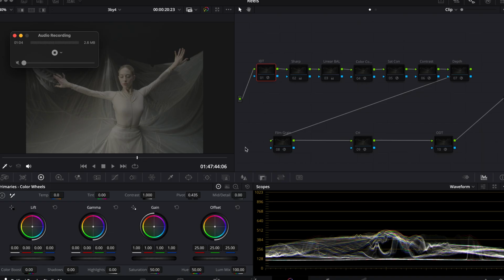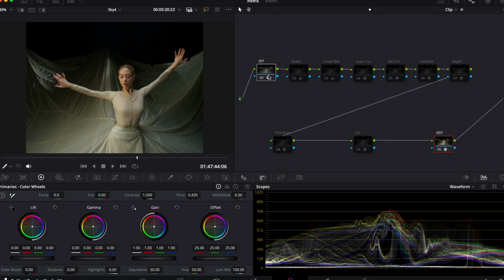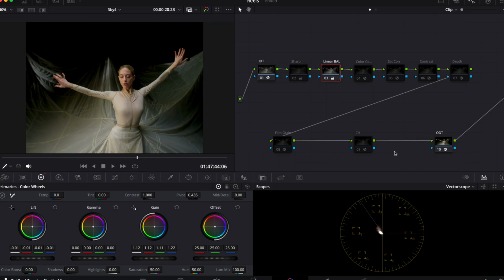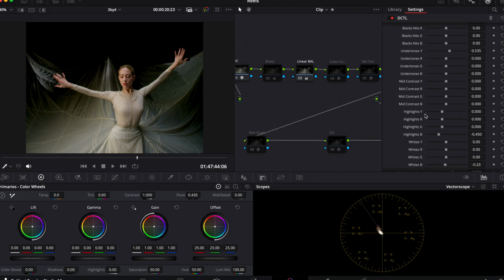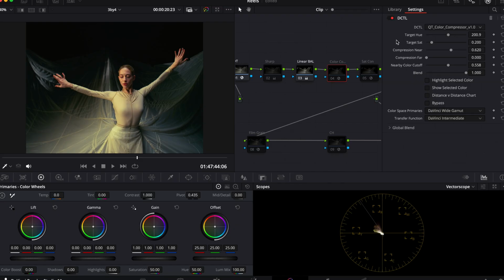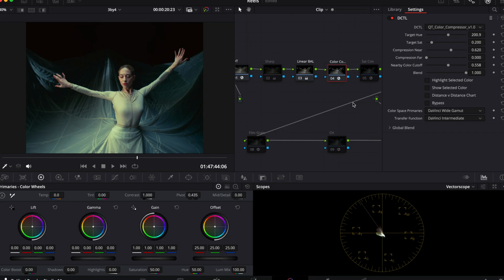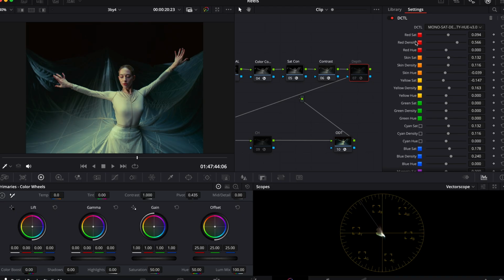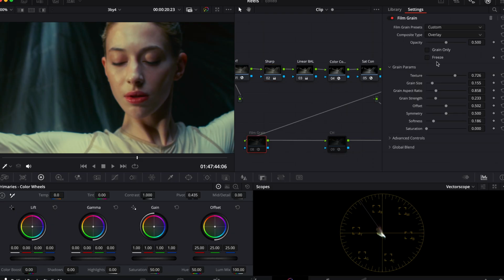My Secret to Color Separation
In this tutorial, I'll break down how I use my DCTL tools to create a beautiful color compressed look.